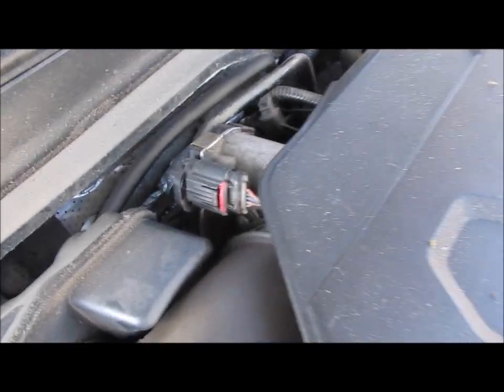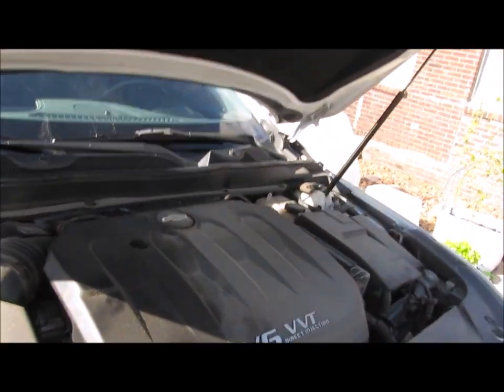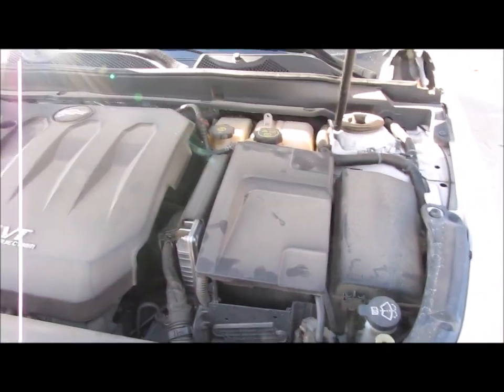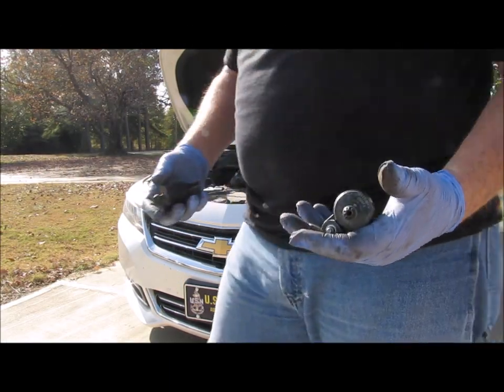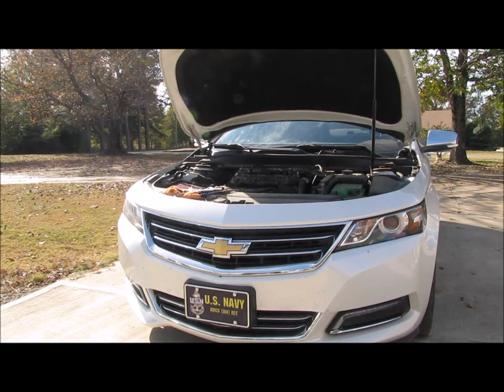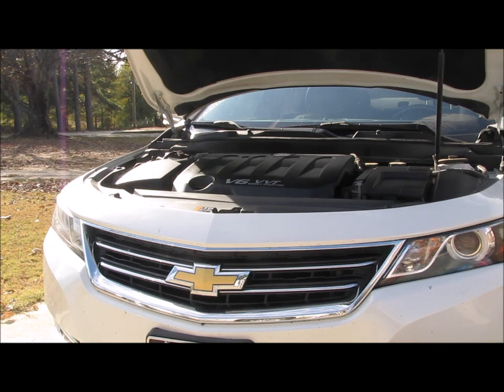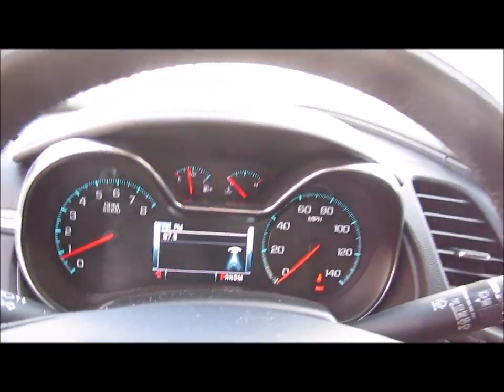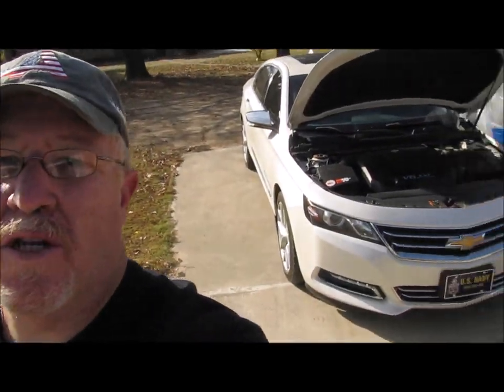EVAP Canister/Emission system purge valve replacement 2014-2019 CHEVY IMPALA LTZ | Code P0496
Follow along as I show you how to correct the cause of a Check Engine Light on my 2014 Chevy Impala LTZ.  The code is P0496 which is a common problem and is most likely caused by a failed EVAP Canister/Emission system purge valve.  I got the new valve for less than $30 and will show you how easy it is the replace the valve and extinguish that pesky Check Engine Light.

Please subscribe to my channel if you have not already and be sure to hit the Like button if you liked my video also hit the notification bell so you can follow along when I post future videos. payattentionto the details

Fan mail can be sent to:
Colt, Arkansas 72326